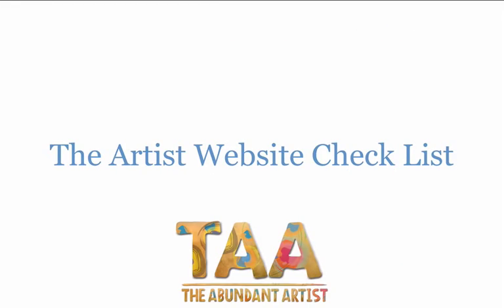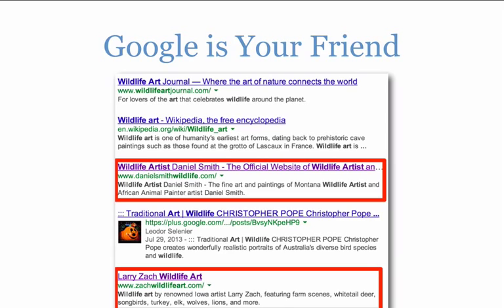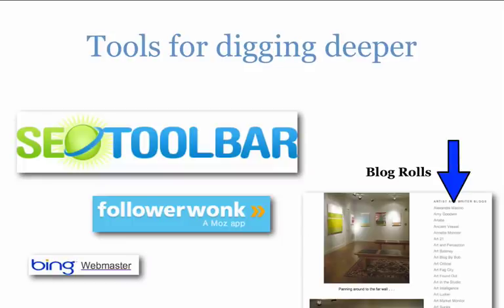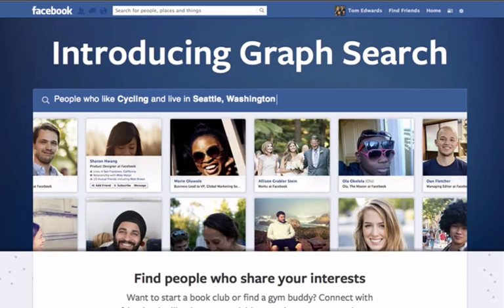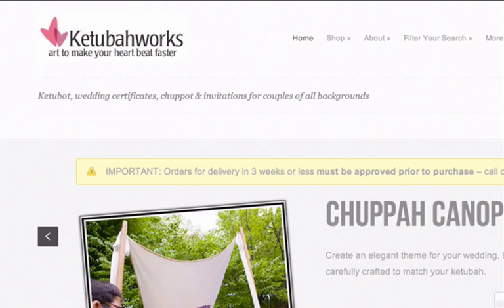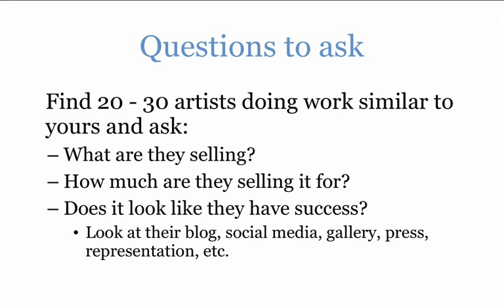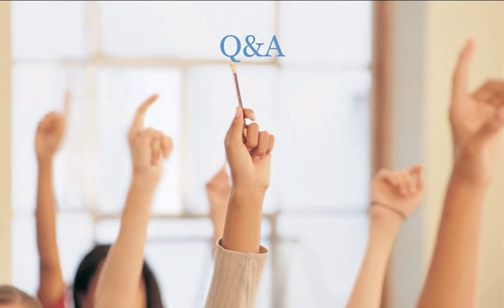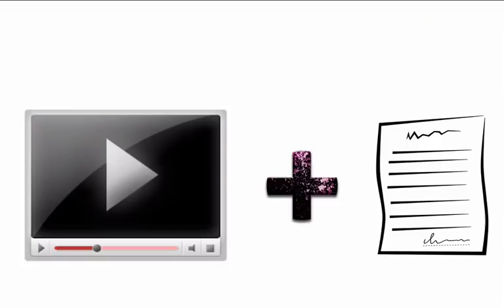What Makes a Good Artist Website?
To get more information and sign up for the webinar, click that link.

There are a few things that go into making a highly effective artist website. Here's the run down:

Prepare
Before you build:
□ How to research your online competitors
□ Find at least 20 -- 30 artists whose work is similar to yours -- what works on their sites? What's terrible?
□ How can you stand out from other artists? What is your brand? What is your Uniquity?
□ Use tools like Google Analytics to understand how people interact with your website.
Self Hosting vs. Artist Website services
□ Self hosted sites are sites where you pay for your own hosting and build your site to your own specs...